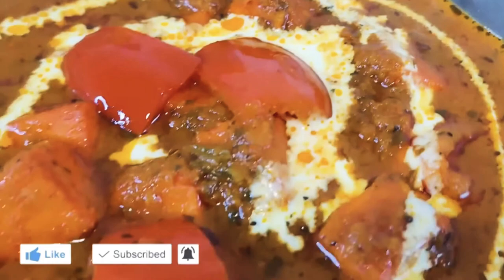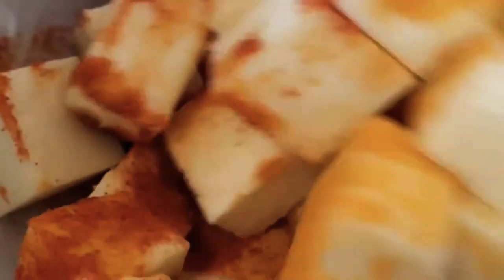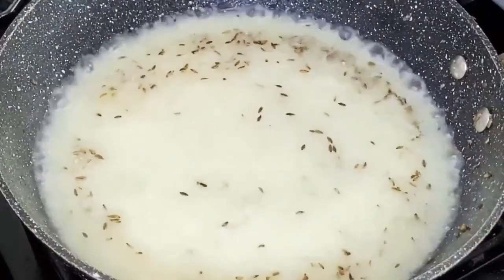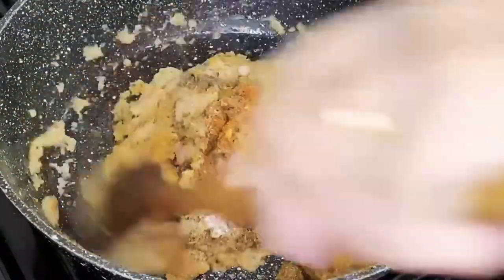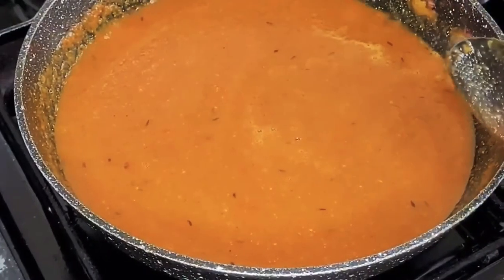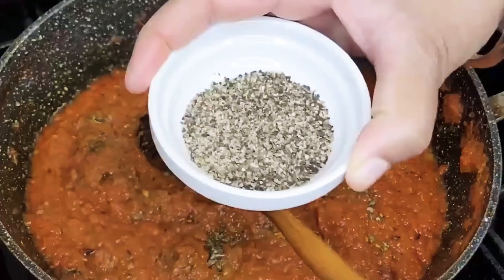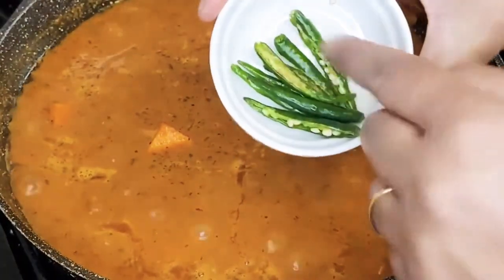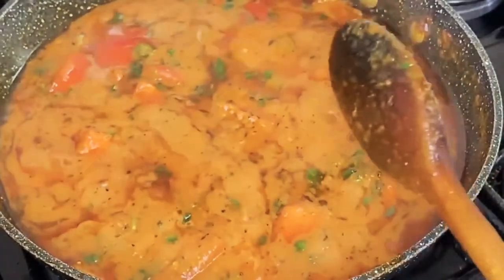Restaurant Style Paneer Masala Recipe in English | Sonia Solanki’s Cuisine